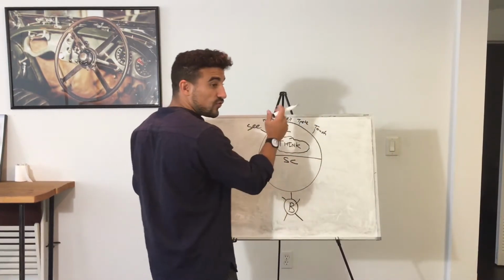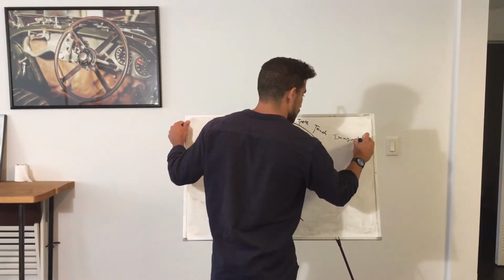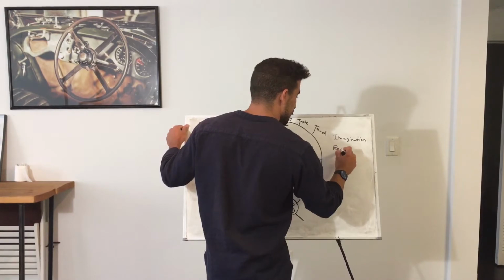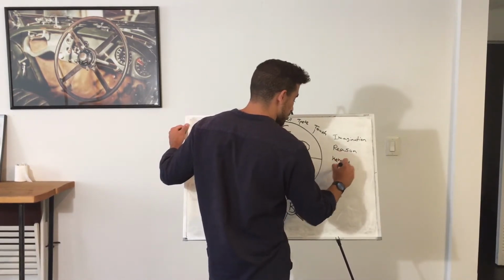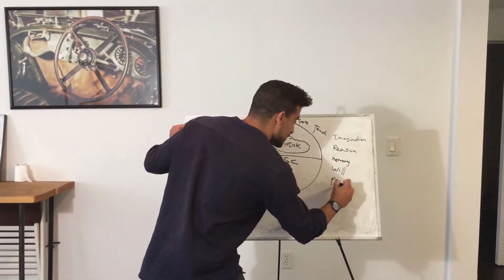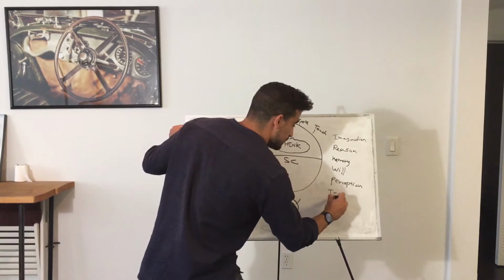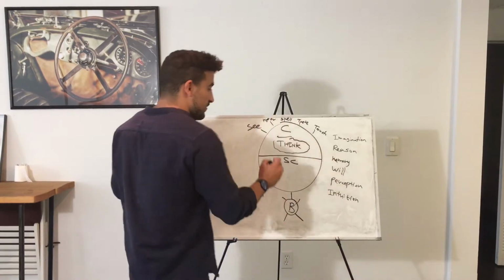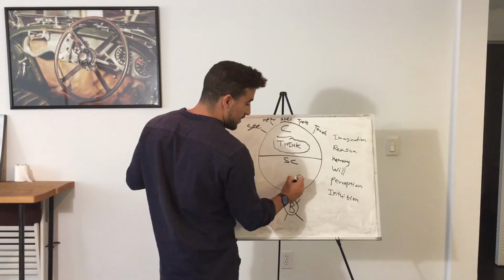How to Practice your highest faculties..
For any questions send me a Masseage please